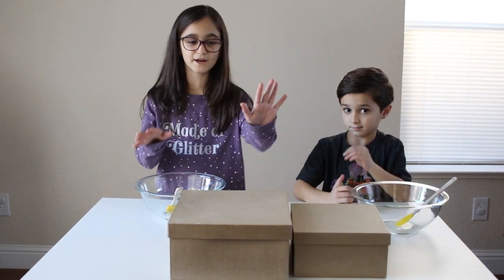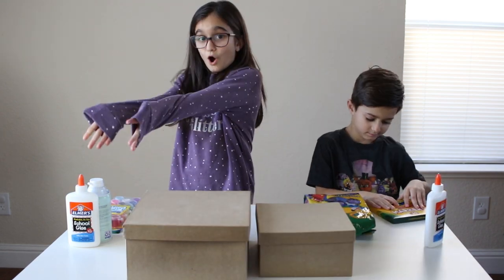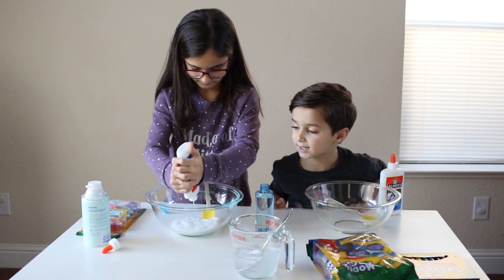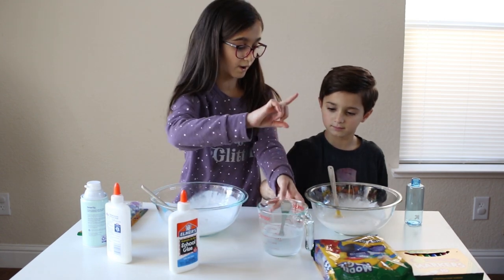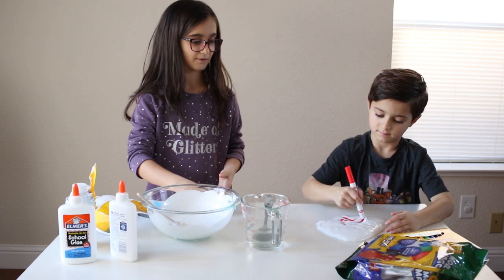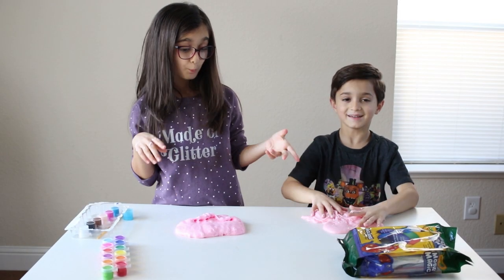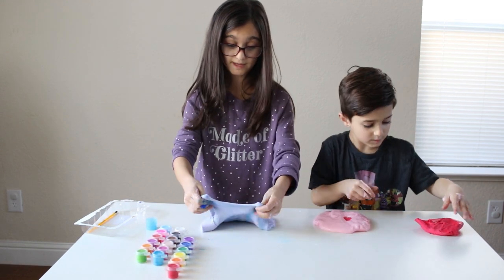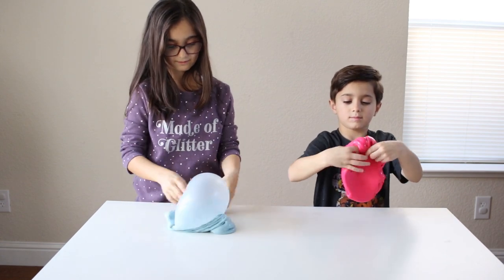SLIME SWITCH UP CHALLENGE! | WackyTube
Which one of us makes the better slime, in this slime challenge video?

Hello! We are Gianna and Jacob . We love to vlog, play Roblox, Fortnite, Minecraft and other games, as well as video challenges. Find us on roblox at: omgsocute_gamer and roccoboy4. We plan to record videos challenges, gaming, vlogs, vacations and more!!